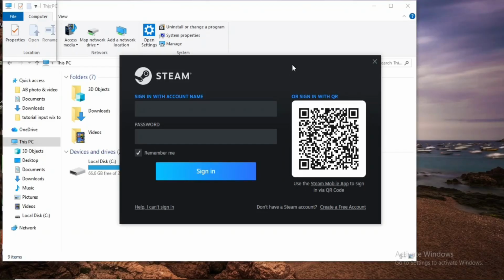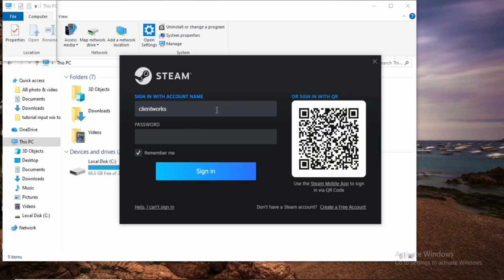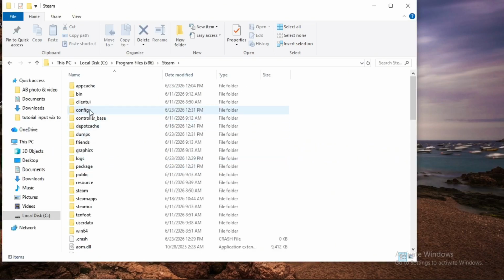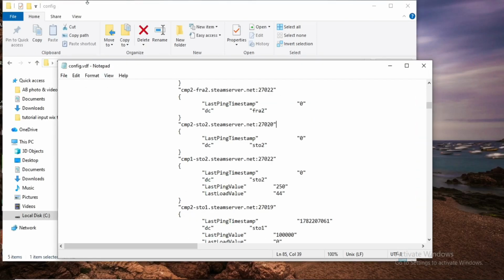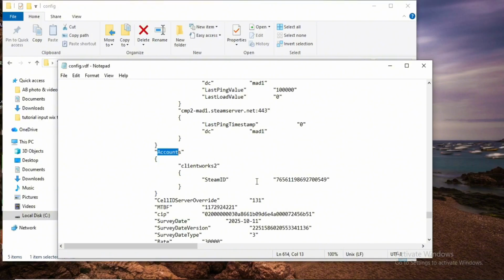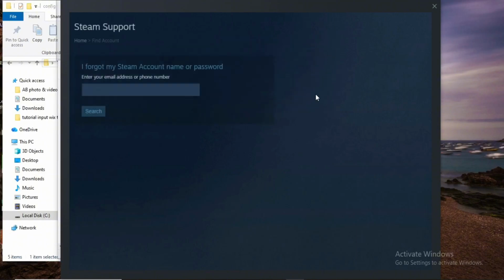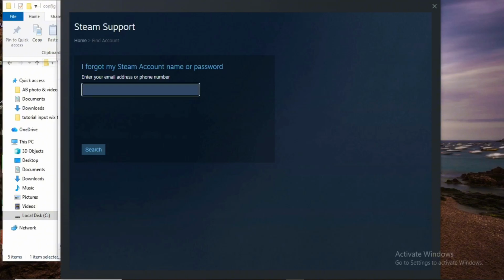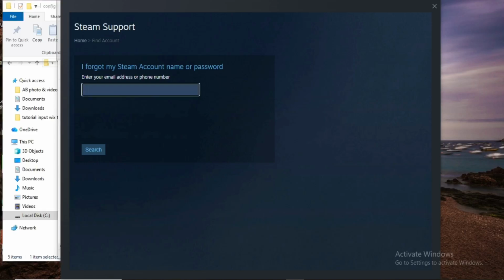How to Fix Steam Login Saying Password Is Wrong (When It's Right)[2026 GUIDE]